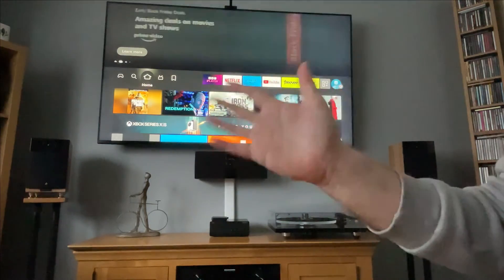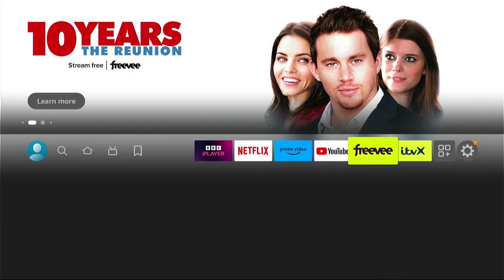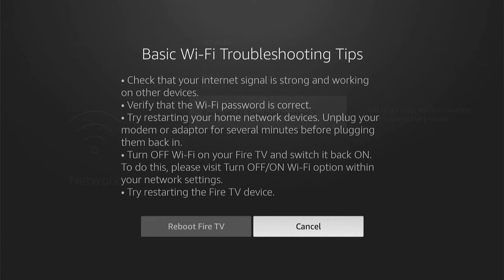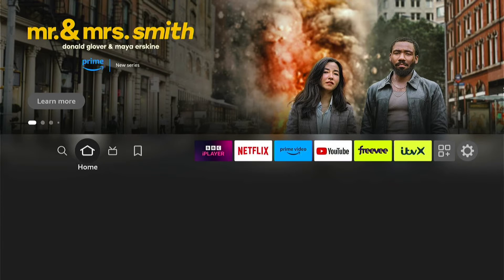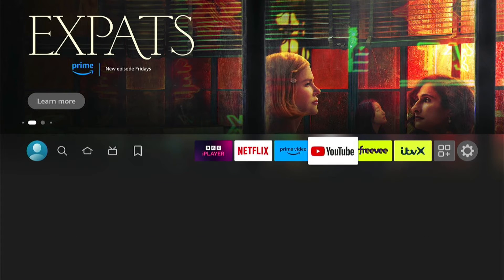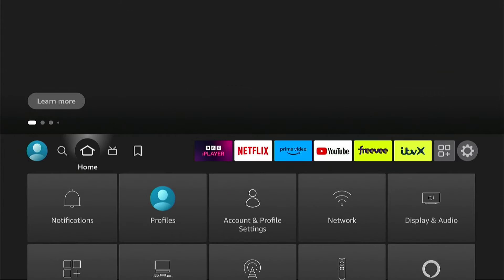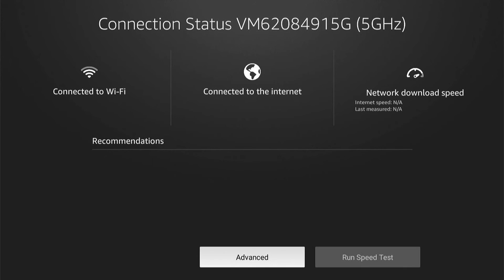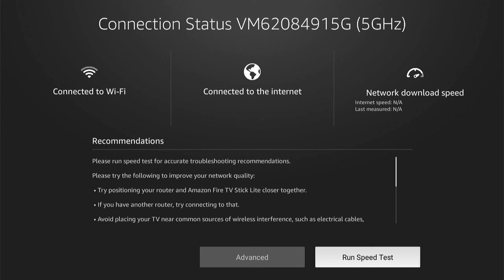How to Fix Fire TV Stick Connected to WiFi But No Internet! [Won't Connect]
In today's video we are going to learn How to Fix Fire TV Stick Connected to WiFi But No Internet.